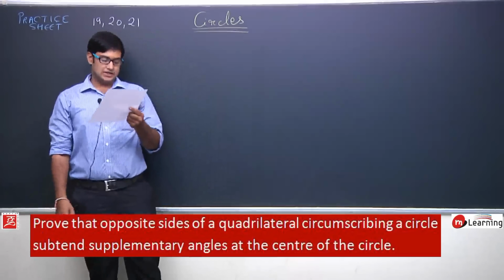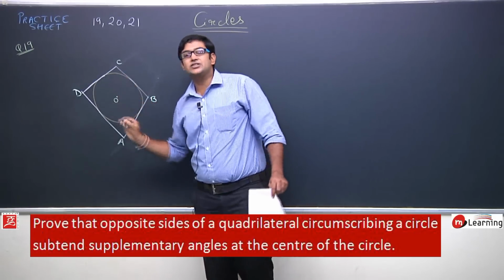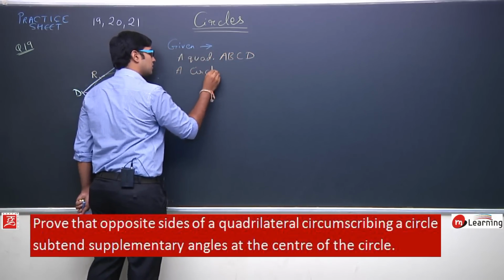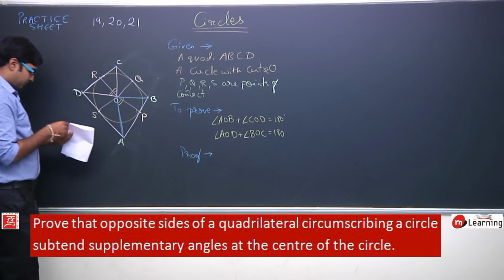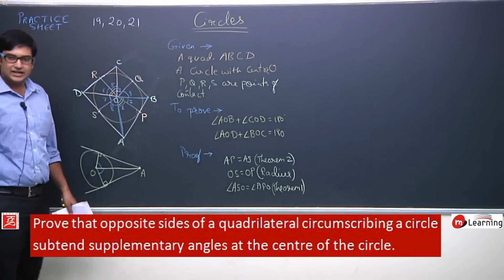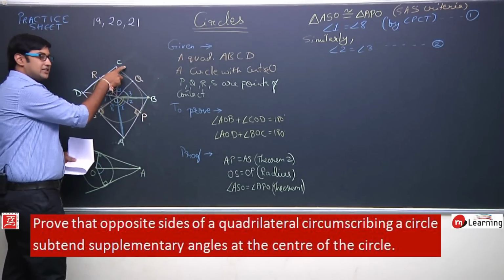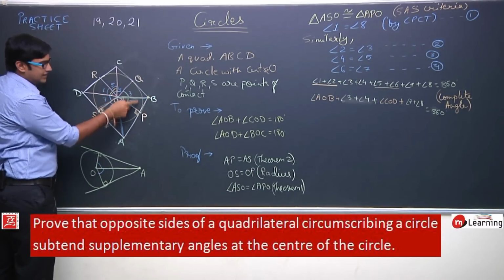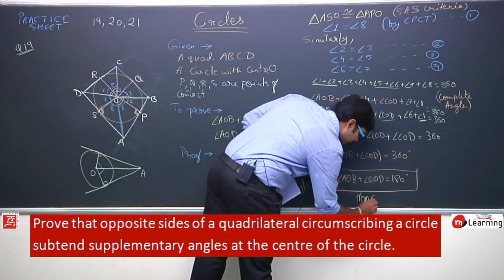Circles: Practice Question on Theorem of Tangent to a Circle - 11/15